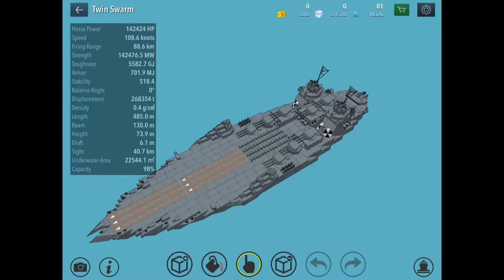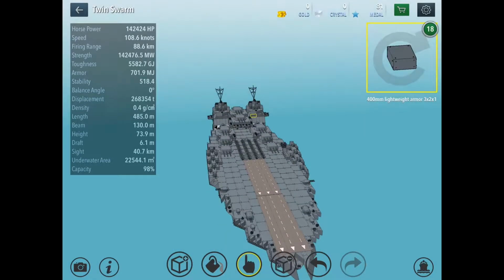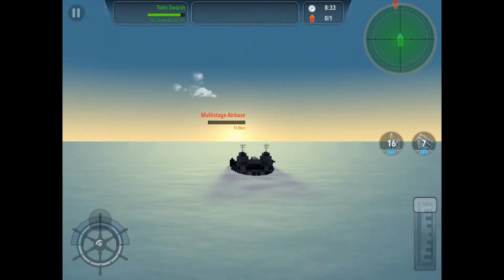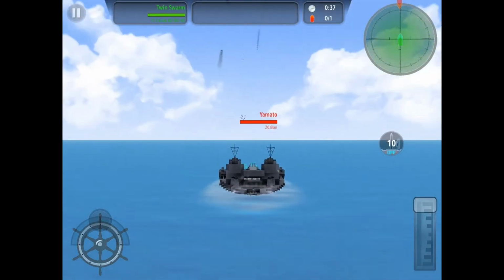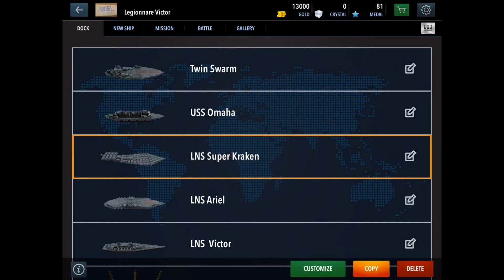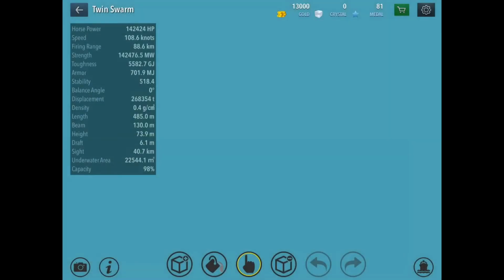Warship Craft Showcasing-The Twin Swarm Has Arrived-